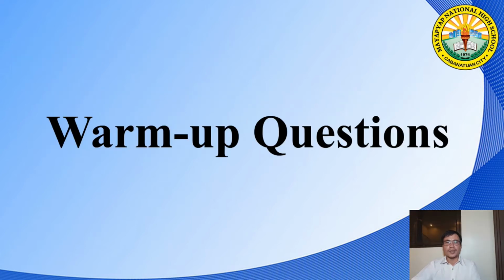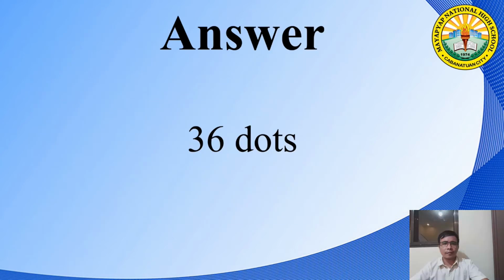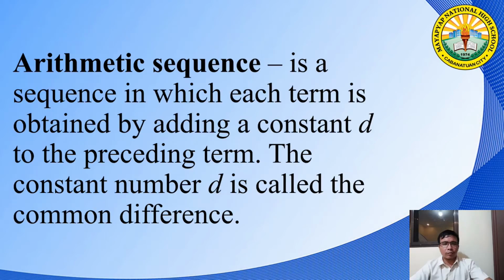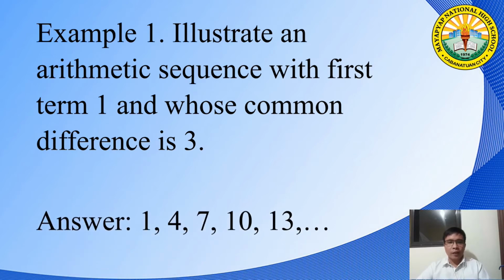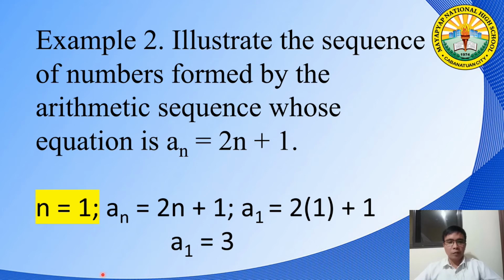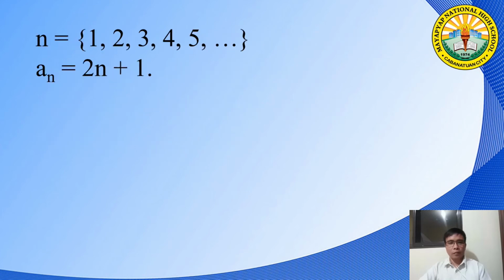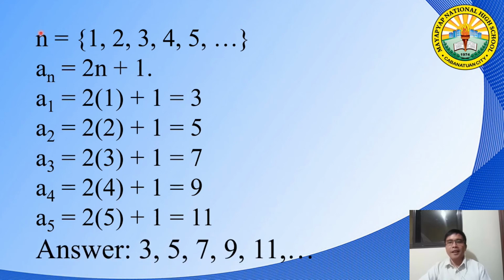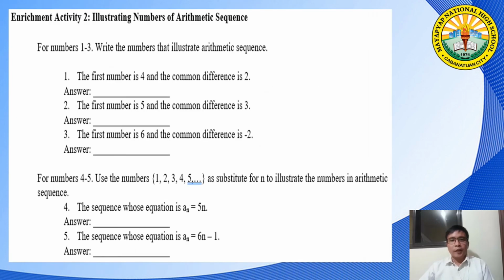Math 10 Quarter 1 Week 1